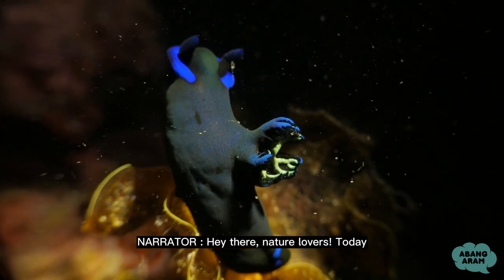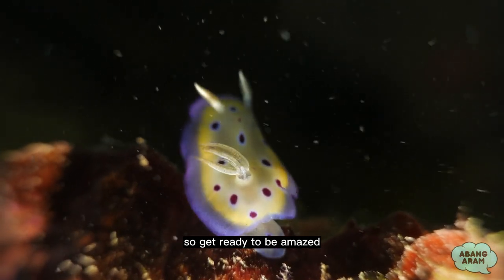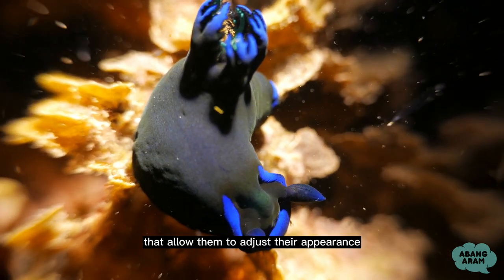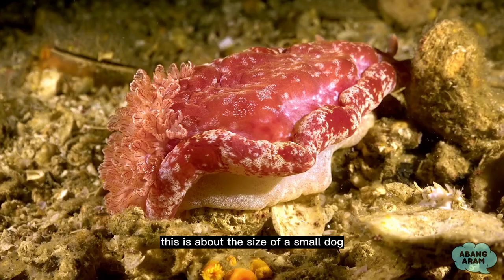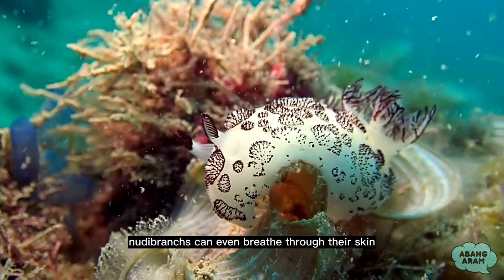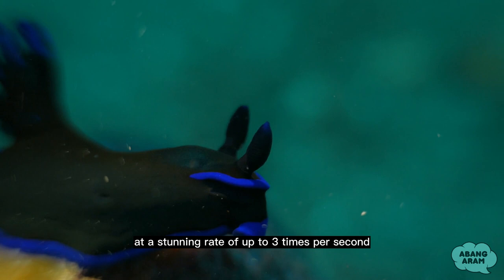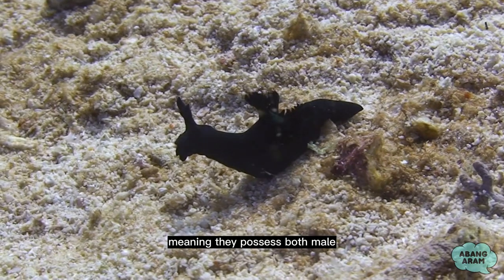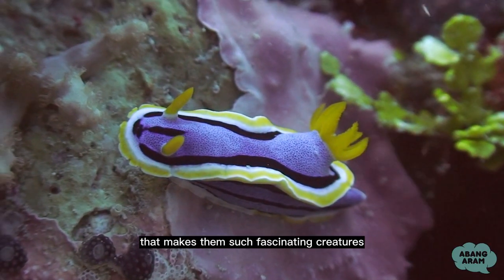5 Amazing Nudibranch Fun Facts You Need to Know!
5 Amazing Nudibranch Fun Facts You Need to Know!

121